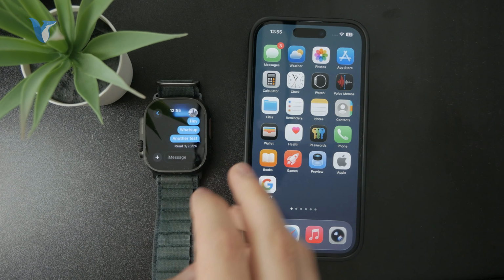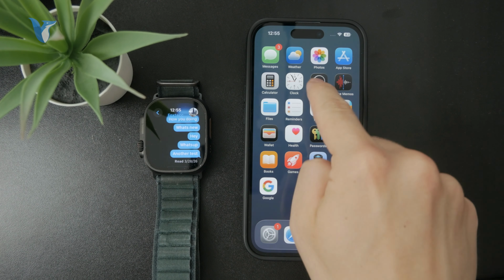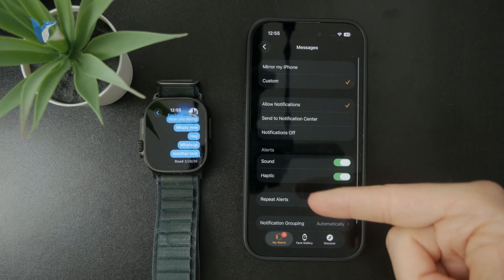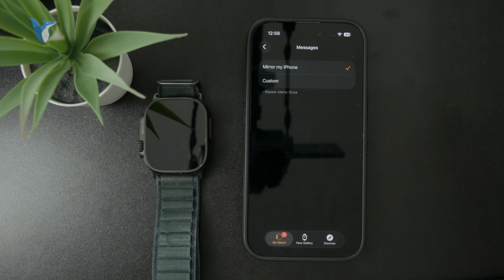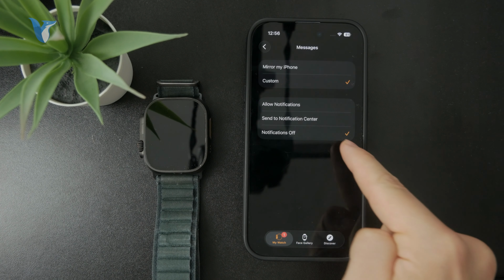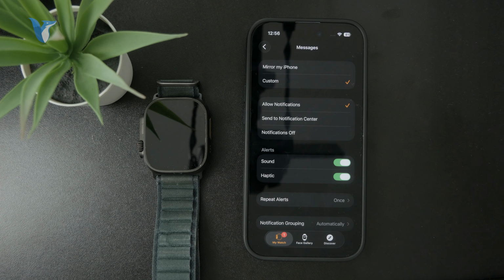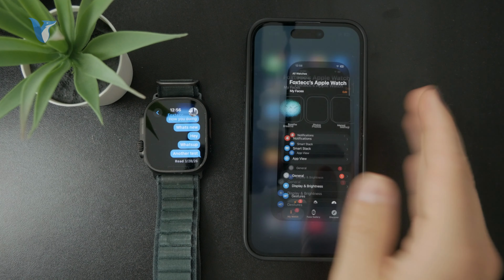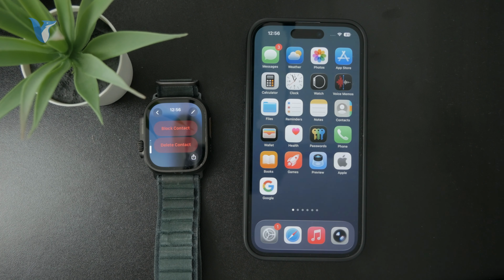How to Block Messages on Apple Watch (tutorial)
Learn how to block messages on your Apple Watch and stop unwanted texts from reaching you. This quick tutorial shows you the simple steps to manage and block contacts directly from your device.